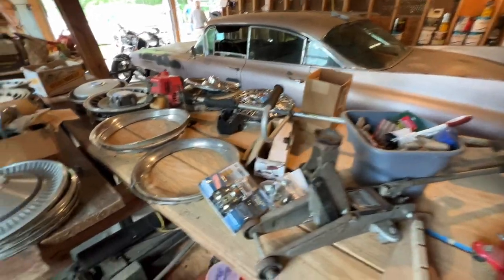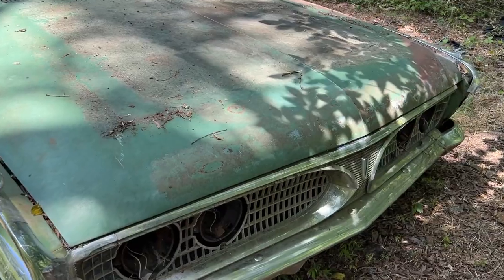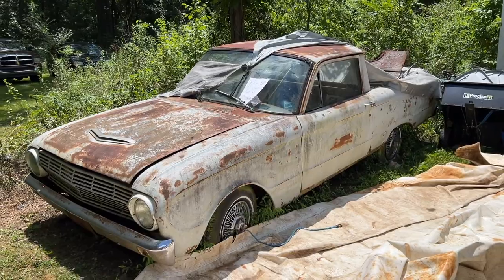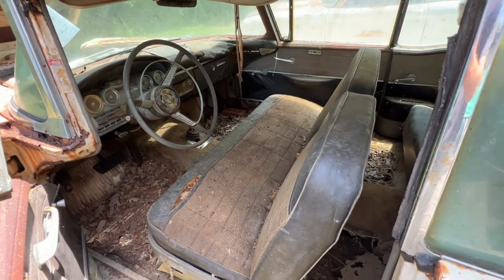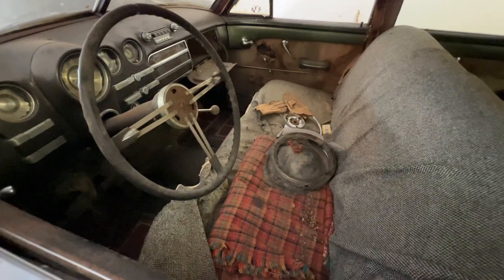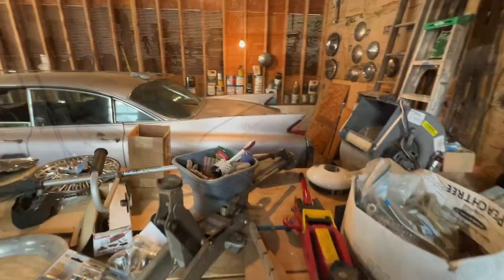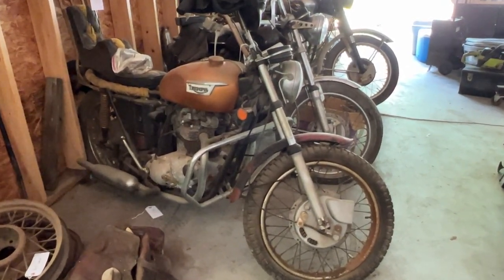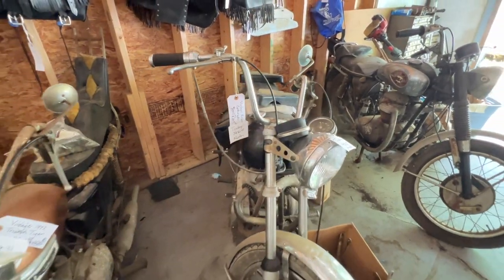ESTATE SALE: Classic Cars and Cool Vintage Motorcycles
I love a good treasure hunt, especially when there is a collection of old cars, motorcycles and parts. We recently had the opportunity to check out a car guy's estate sale. I loved the complete package of Edsel: 1958, 1959 and 1960. Also included is a 1949 Buick, a 1960 Cadillac, a 1963 Ford Ranchero, a 1978 AMC Pacer, a 1960's BSA Thunderbolt motorcycle, 1969 Norton Commando, a 1972 Triumph Tiger and lots of great parts. Unfortunately, I left the estate sale empty handed as the cars had sold just moments before I arrived. I had my eye on a package deal on the vintage British motorcycles, but just couldn't swing the deal.